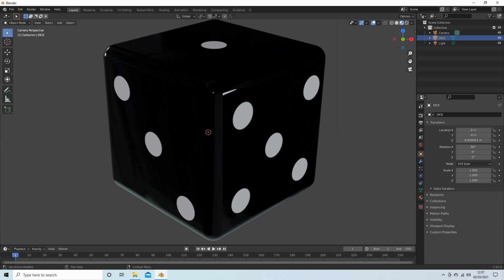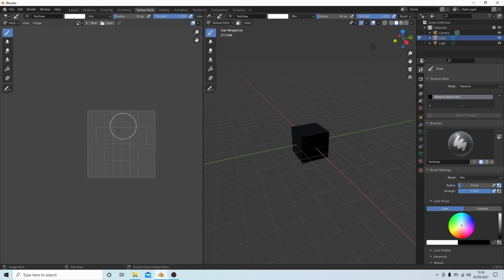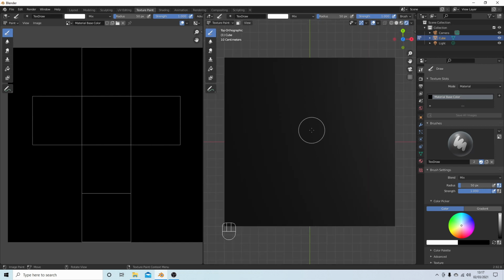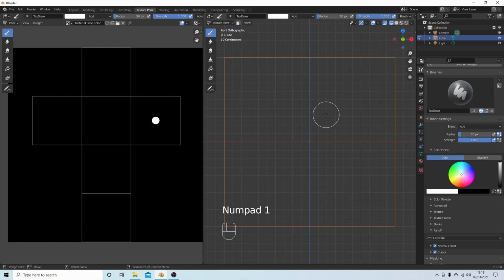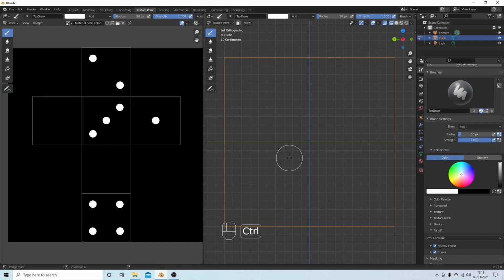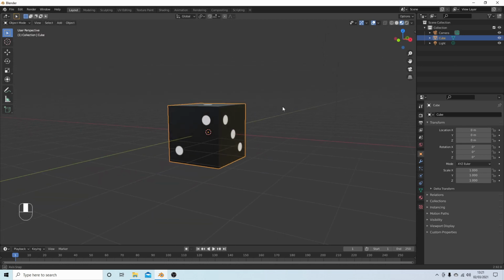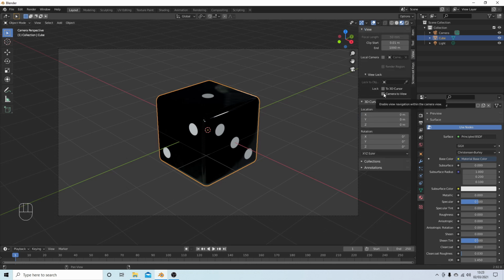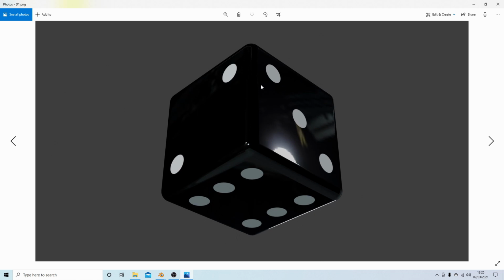Blender 2.92 Novice Tutorial: How To Texture Paint And Make A Simple 3d Dice.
How to create a simple 3d dice using texture paints. A Blender 2.92 beginners tutorial.

Blender is one of the best free software/freeware 3D computer graphics software packages available for Windows, Linux & Apple.